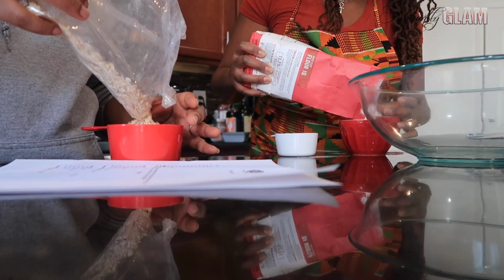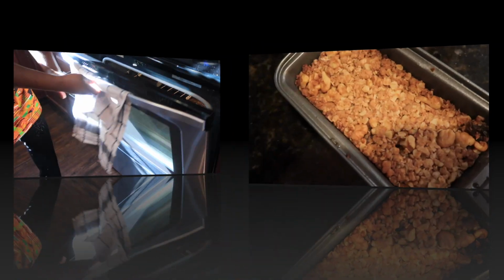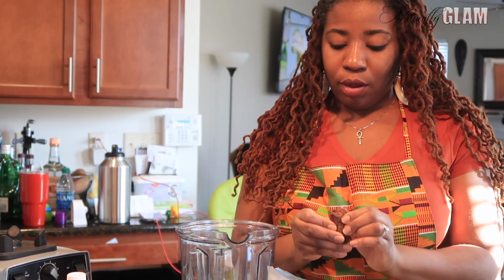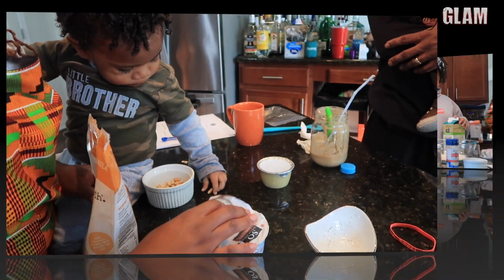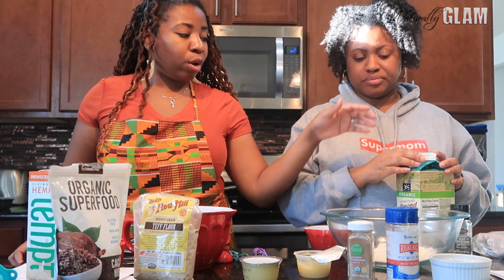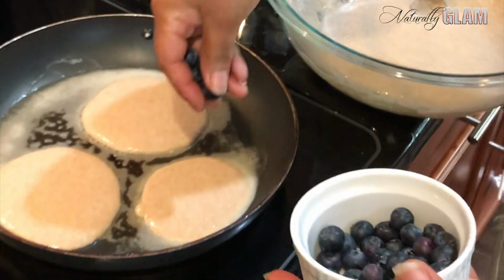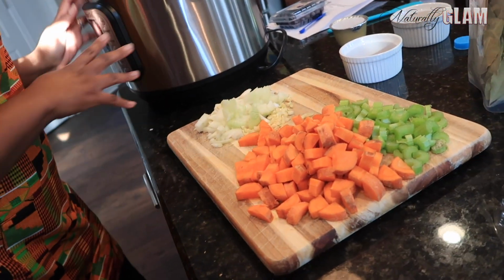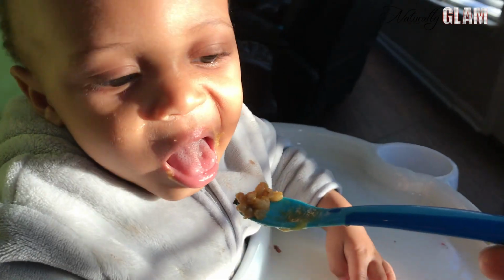Vegan Plant Based Meal Ideas for Toddlers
Tiffany Delk of Wholism Experience shows me how to make some breakfast and lunch vegan meals for my one-year-old toddler. If you're looking for nutritious vegan or vegetarian meal options for your child, here are some ideas that are toddler-friendly but something the whole family can enjoy.